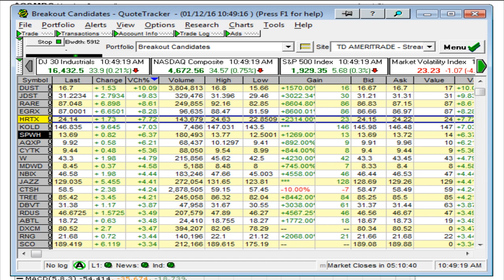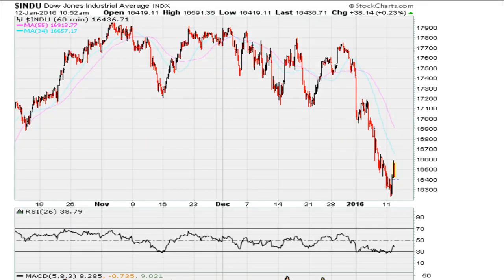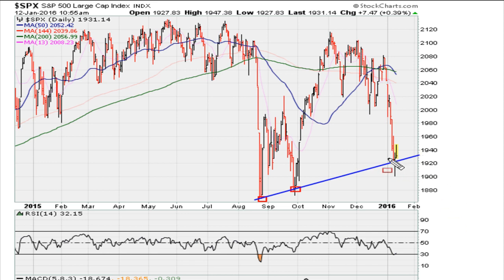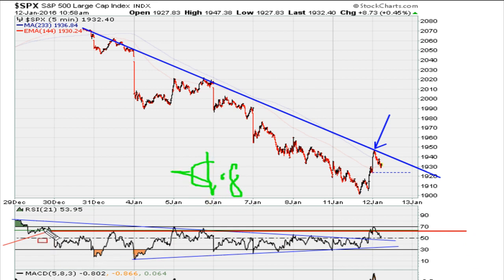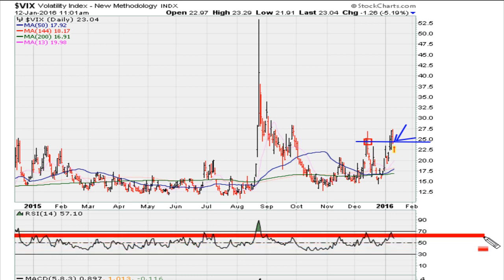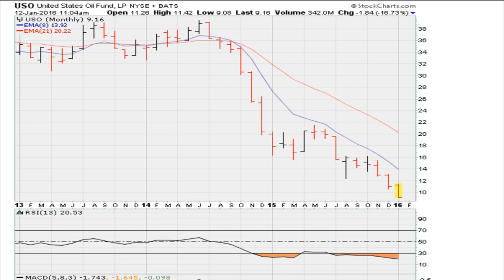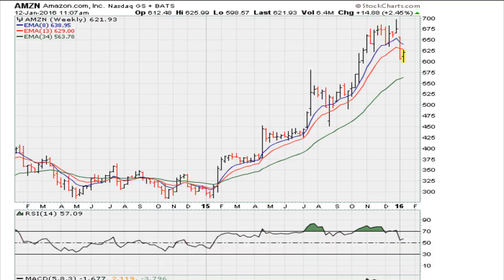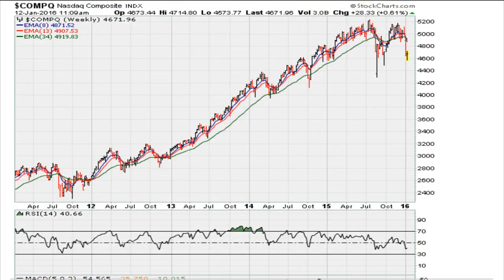Market Analysis + Stocks To Watch Jan 12th, 2016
Watch the 2015 weekly closing lows for the general markets because if they hold above those levels we might be surprised to see this general market actually bounce - hard. Otherwise, if the 2015 weekly closing lows don't hold then we can still remain bearish. I personally, suspect that the market is attempting to conceal that it wants to rally since the VIX [$23.4] has already failed to hold above it's weekly buy point of $24.39.